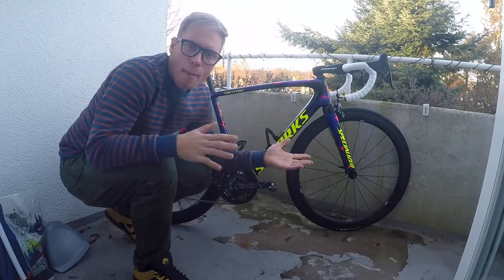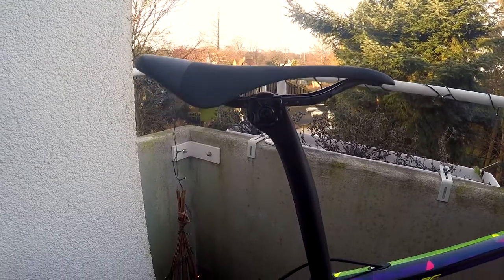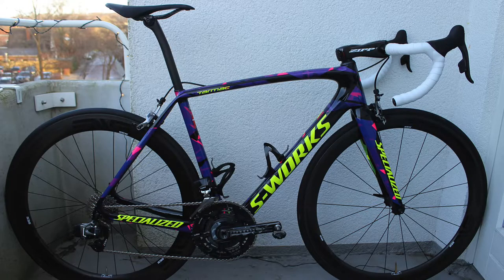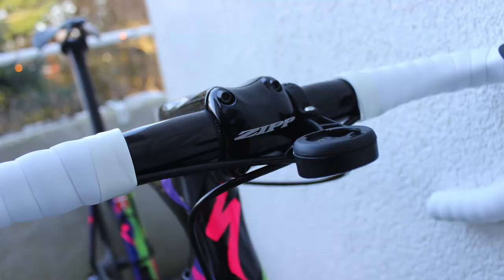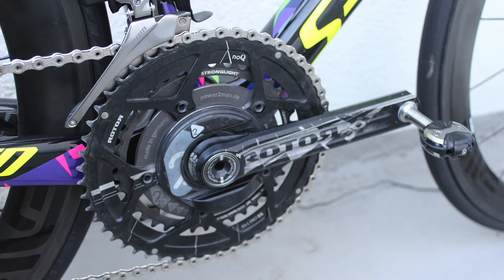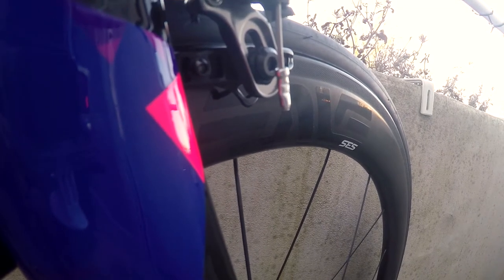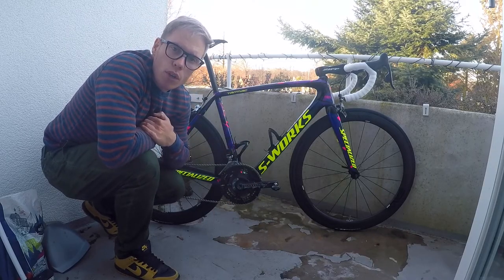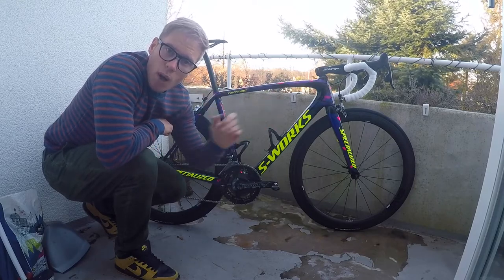Gotlegs? My Custom painted Specialized S-Works bike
So here it is - the custom painted S-Works New Tarmac. Complete specs are below:
Specialized S-Works New Tarmac size 54 - custom painted by Lumar Colours with a design made by Ron Jones
SRAM Etap with 11-28 cassette
Rotor 3D+ 172,5 mm crankset with Power2Max powermeter
Enve SES 4.5 clincher wheels with Enve's own carbon hubs
Zipp Sprint SL 120 mm stem with titanium bolts, and Zipp SL80 400 mm handlebar
Specialized S-Works Romin Evo saddle
Specialized S-Works seat post
Speedplay Zero pedals with titanium spindles from Ward, and titanium butterflies
Barfly Garmin mount
Extralite topcap
Tuning Pedals bottle cages in carbon

Make sure to check out the other videos where I go in depth with the process, the parts and other stuff.

As always, you can follow me on various social media.